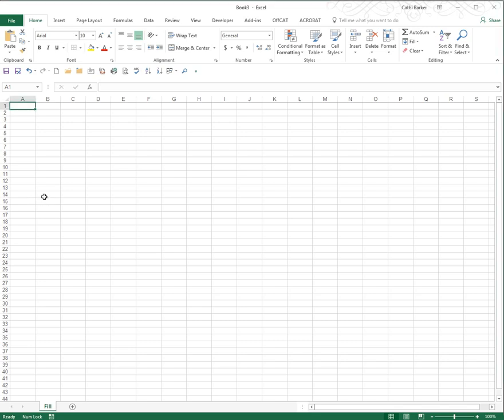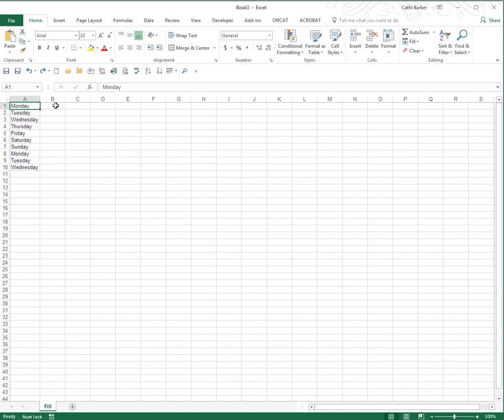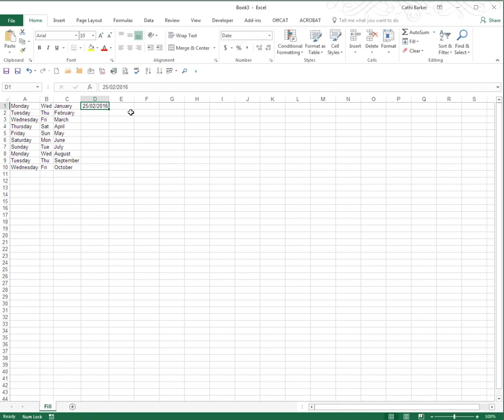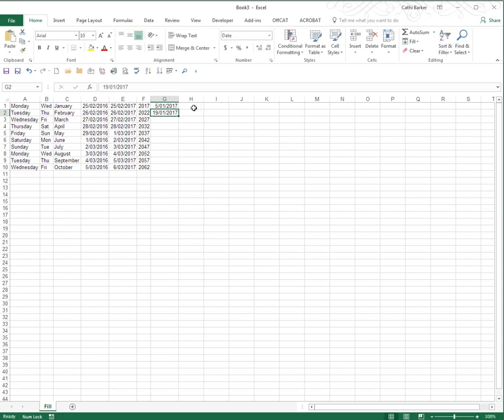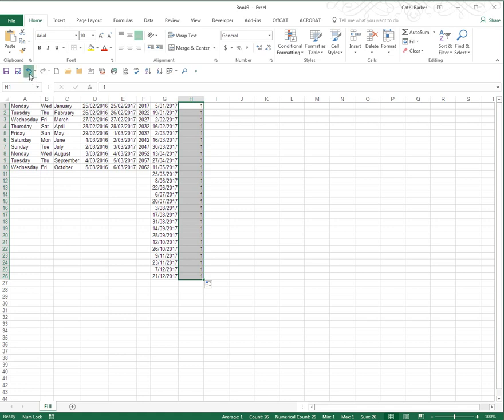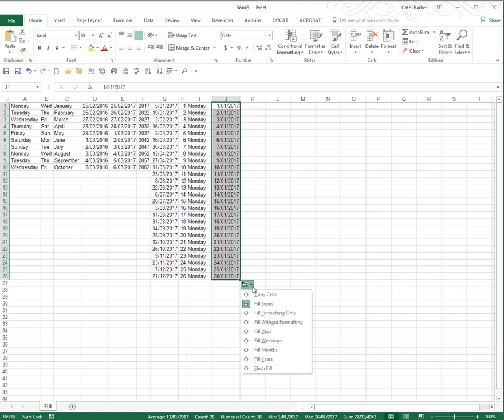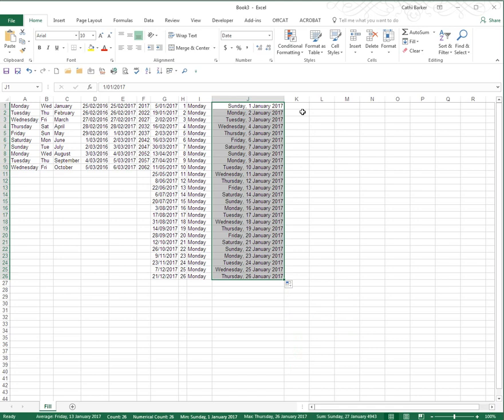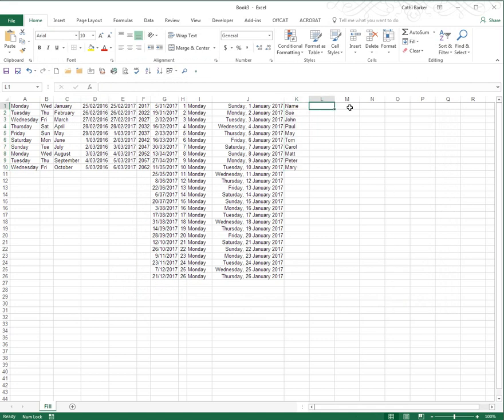Microsoft Excel - Level 1 - Video 10 Using AutoFill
When you place your mouse in the lower right corner of a cell you get a thin black cross if you drag that thin black cross down, to the right, up or to the left you will fill in cells that you drag over. So if you have a day like Monday in A1 and you drag down to A7 you will get Monday to Sunday, try filling in months, numbers, text, dates and more.